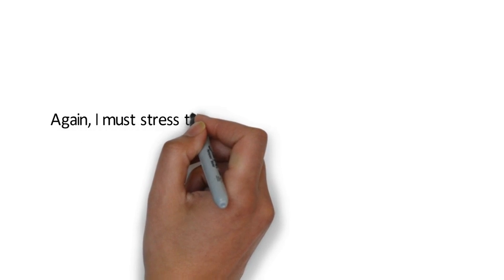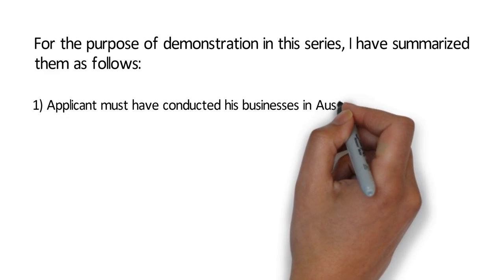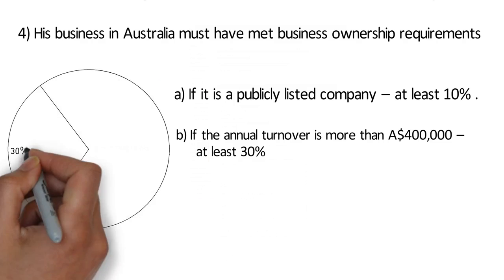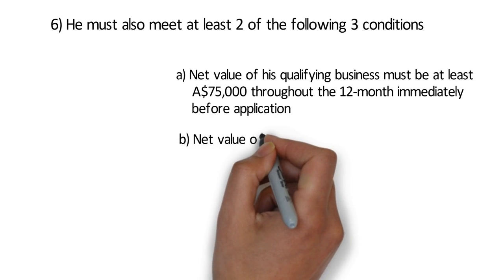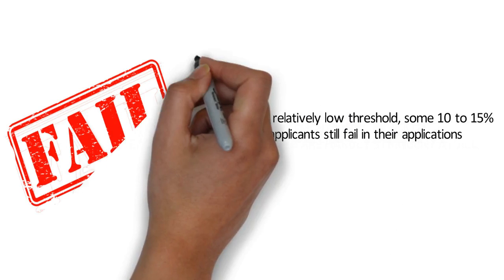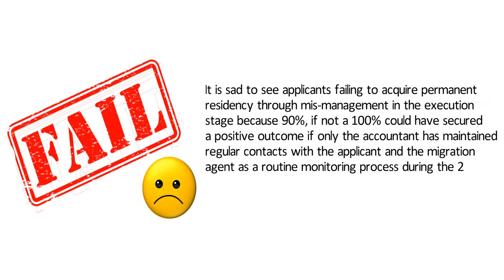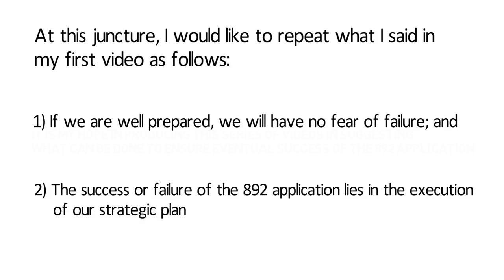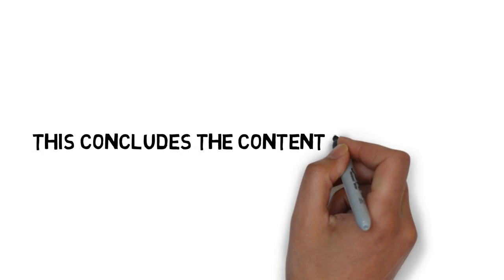Video 2 – Overview of the Nitty Gritties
This is the second of 8 videos in this series in English.  It provides an overview of the major requirements as seen by me.  I would like to stress that I am not a Registered Migration Agent and viewers must consult a Registered Agent for professional advice.

This video again emphasizes the importance of a well thought-out strategy and the significance of its execution.
In Video 1, we discussed the correct strategy and execution on the successful accounting for 163 to 892 clients

Now, I would like to discuss details on how to meet the accounting requirements for an intending 892 applicant